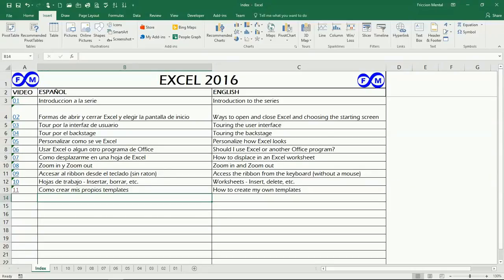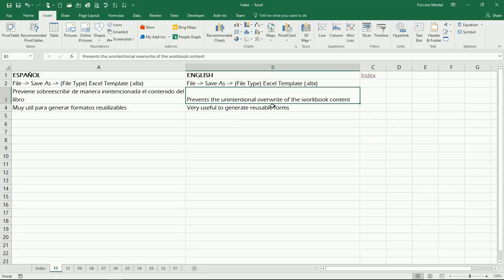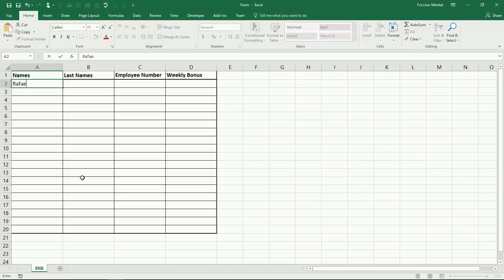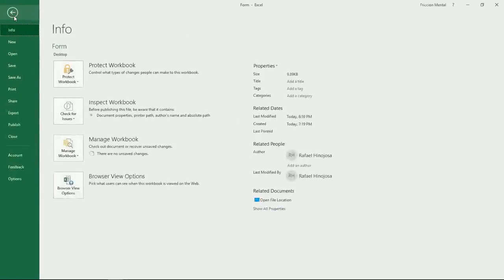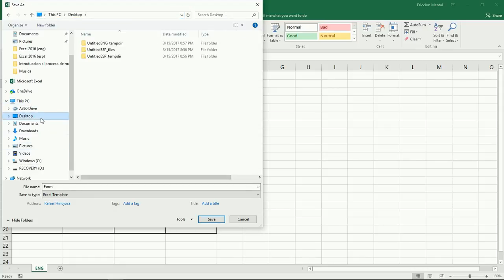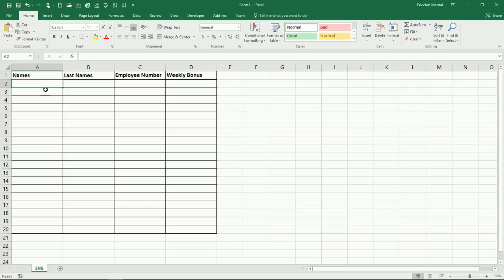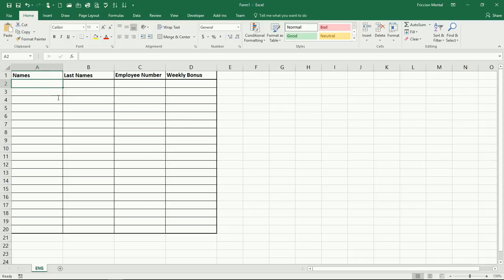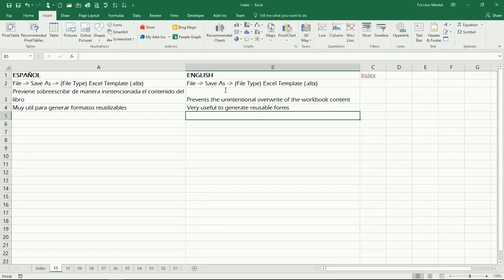11 ENG Excel 2016 How to create my own templates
How to create your own templates in Excel. It's very easy and useful!